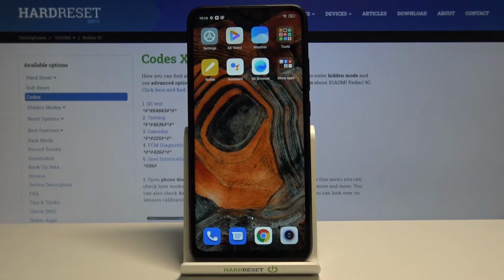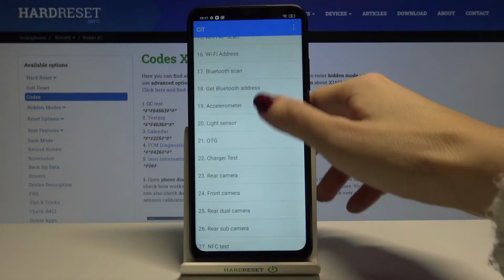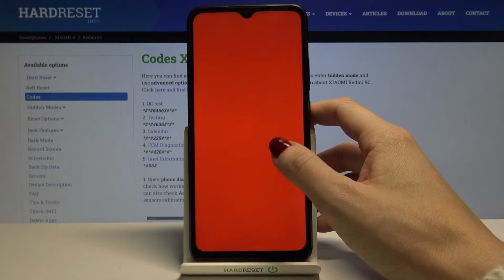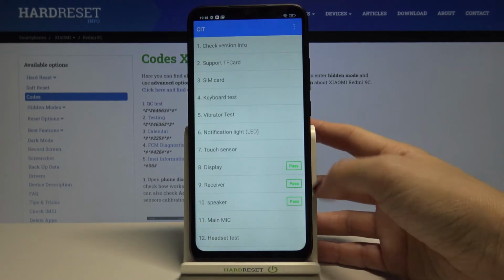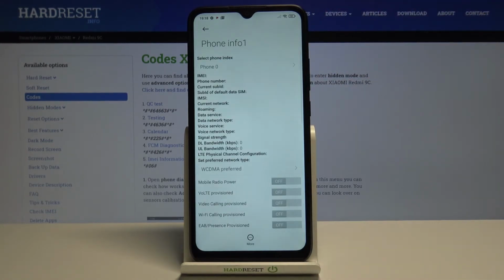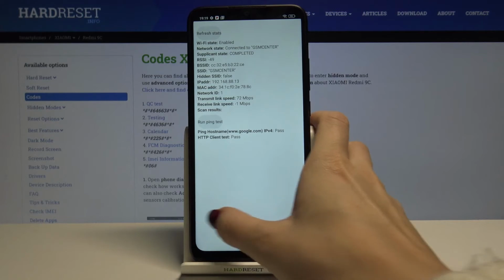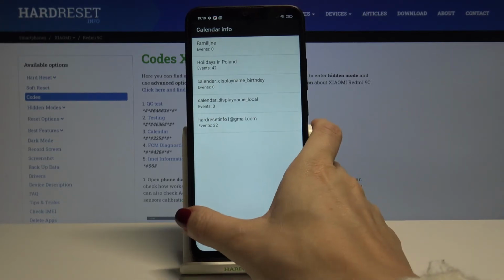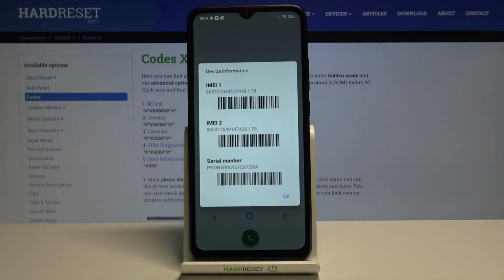Secret Codes for XIAOMI Redmi 9C - Enable All Hidden Modes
Learn more info about XIAOMI Redmi 9C:
XIAOMI Redmi 9C Secret Codes. Have ever you heard about this? If not - you can't miss this video! After watching this tutorial to the end, you'll be able to open and use many additional options of your XIAOMI correctly. Please, remember that our subscribers are the most important thing for us and we do everything to make it easier for you to use your phones.

How to use Secret Codes on XIAOMI Redmi 9C? How to check the Configuration on XIAOMI Redmi 9C? How to check Secret Codes on XIAOMI Redmi 9C? How to test XIAOMI Redmi 9C? Which Secret Codes work on XIAOMI Redmi 9C? How to open Hidden Menu in XIAOMI Redmi 9C? How to open Service Mode in XIAOMI Redmi 9C? How to use Service Mode in XIAOMI Redmi 9C?